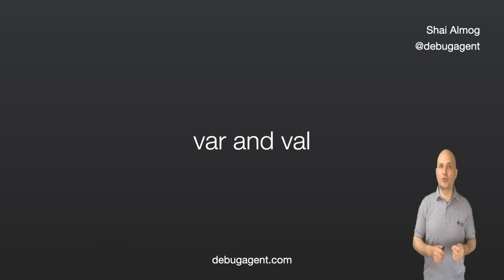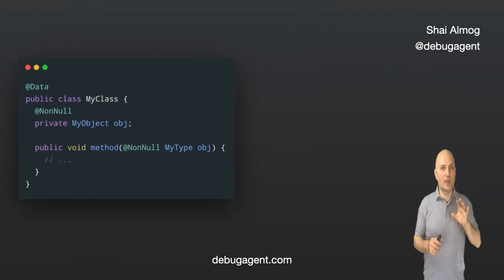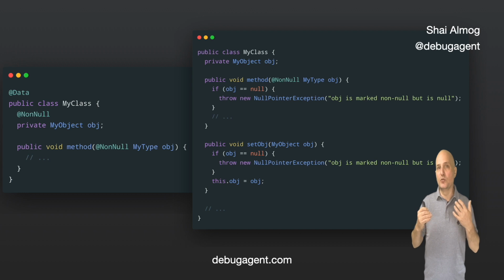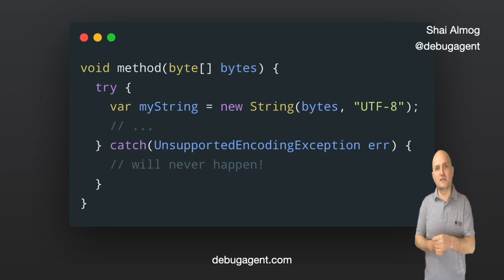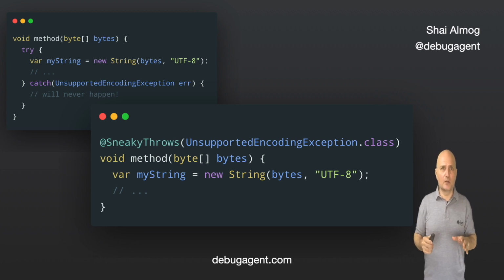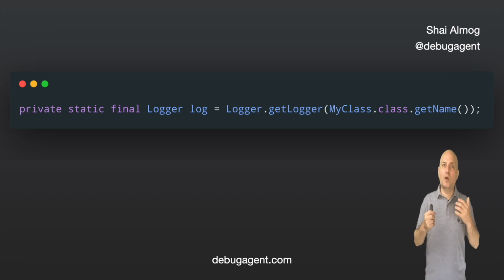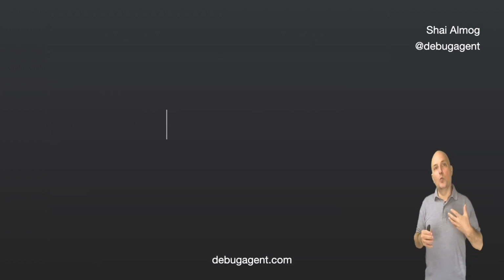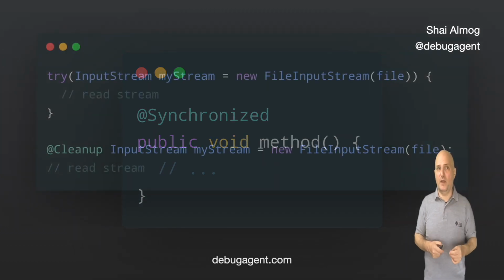Modern Java - Advanced Java Lombok Features and Capabilities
In this second part of the Java Lombok tutorial we explore the more nuanced capabilities of Lombok. Features like SneakyThrows, val, Cleanup and much more.

You can find the full source code shown in the video (and in other videos in the series)

Many developers learned Java at a job or in University. In those settings it might have been Java 6 or 7 at best. A lot has changed in Java since then. Its become a modern powerful platform with, fluid syntax, high performance and low overhead.

In this course we'll go over the features of modern Java. We start by creating a baseline with Java 8 features. We then cover the features of Java releases up to version 21 and beyond. The course doesn't just cover the core Java API and VM. It goes into the deeper underlying concepts, all the way into Spring Boot, Kubernetes and using Java in a modern cloud environment.

This course aims to update weekly, please use the comments section below to ask questions and make requests. We'll try to help.

Title: Modern Java - Advanced Java Lombok Features and Capabilities

00:00 Introduction
00:38 var and val
01:06 NonNull
02:10 Checked Exceptions
03:34 SneakyThrows
04:51 Loggers
05:19 Types of Loggers Supported
06:04 Synchronized Method Done Right
06:41 Cleanup
07:34 Final Word